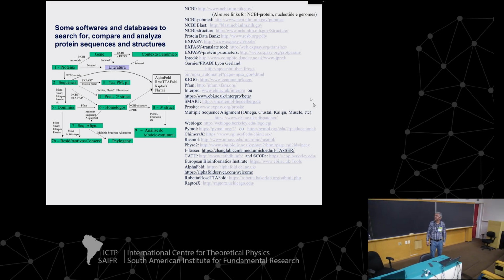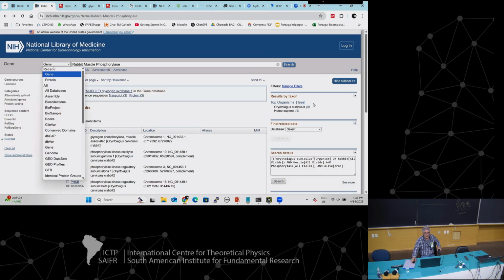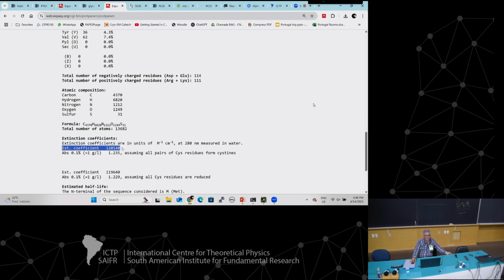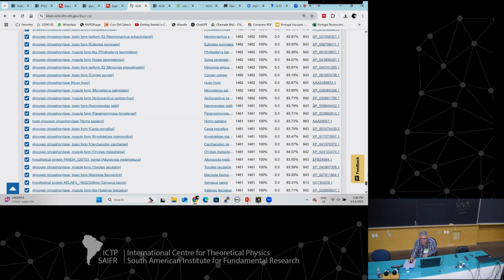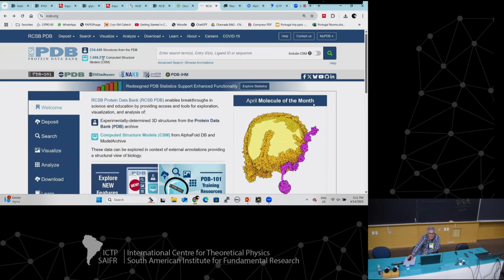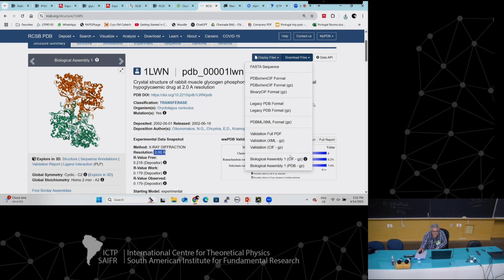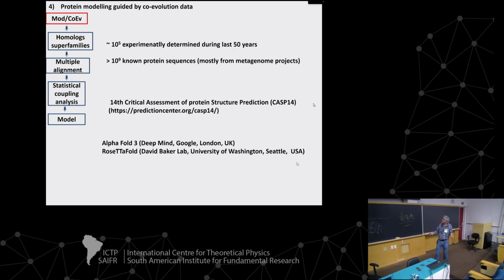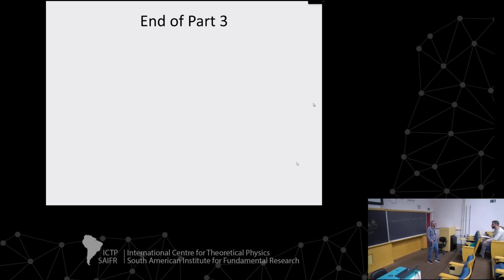Shaker Chuck Farah: Proteins and nucleic acids: basic concepts and challenges? - Class 3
ICTP-SAIFR
School on Biological Physics and Biomolecular Simulations in the Machine Learning Era

Speaker:
Shaker Chuck Farah (IQUSP, Brazil): Proteins and nucleic acids: basic concepts and challenges?